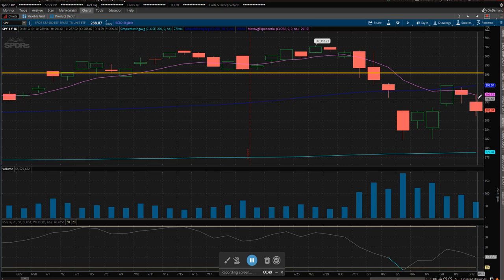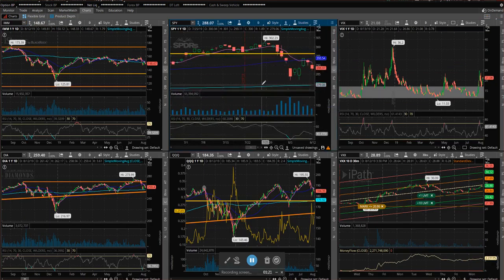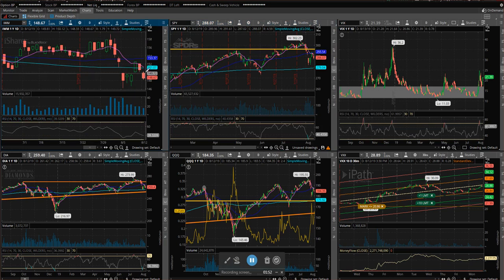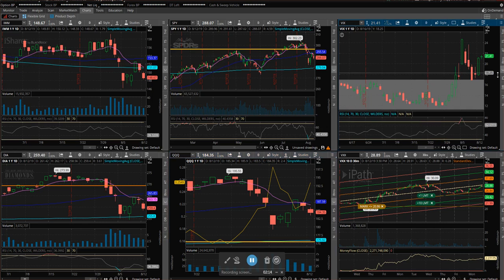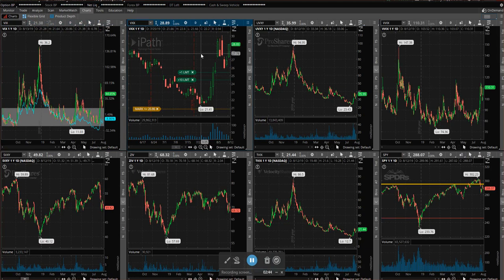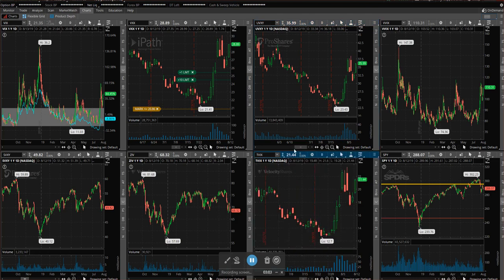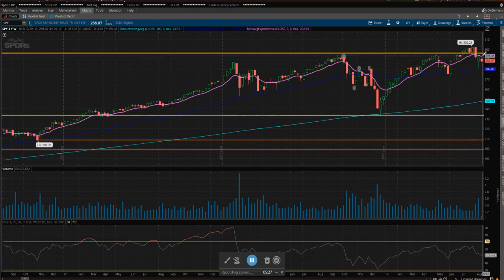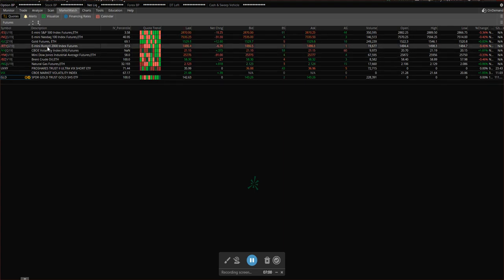Stock Market Analysis August 12th, 2019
Please find our daily stock market analysis video for August 12th, 2019.